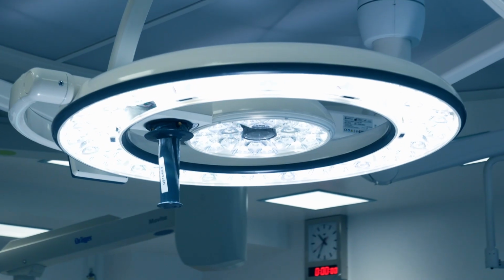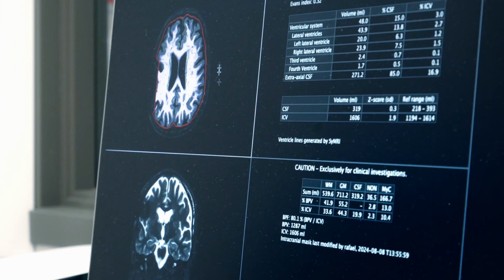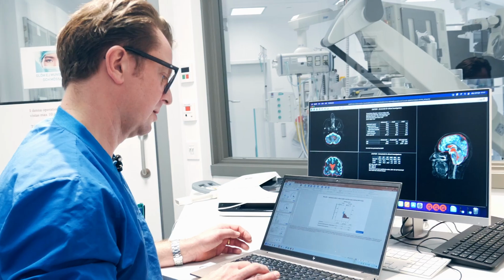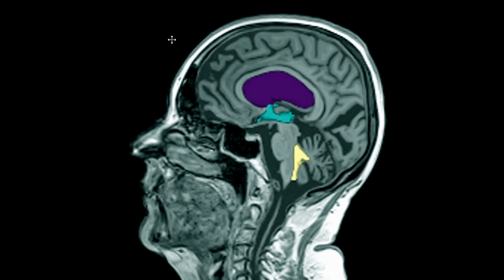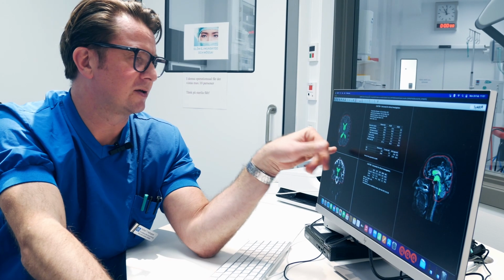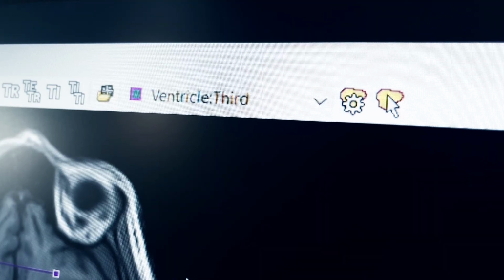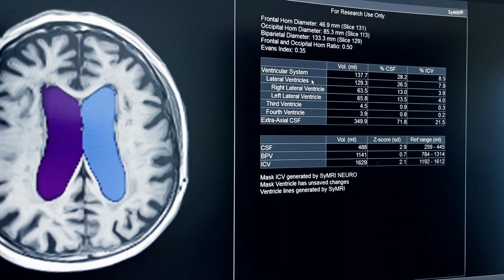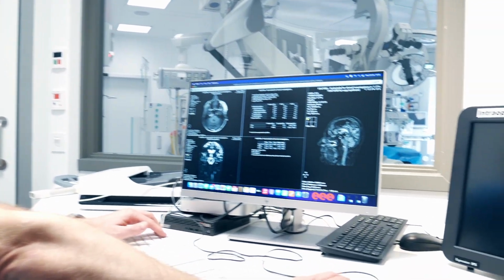From Guesswork to Precision: How SyMRI is Transforming My 20-Year Mission Against iNPH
Interview with Dr. Rafael Holmgren – Swedish Neurosurgeon Specializing in Normal Pressure Hydrocephalus.

In this interview, Dr. Rafael Holmgren shares his expertise on Idiopathic Normal Pressure Hydrocephalus (iNPH) and shunt surgery.

Dr. Holmgren is a board-certified neurosurgeon at the Department of Neurosurgery, Linköping University Hospital, Sweden. He has over 20 years of experience working with iNPH patients and shunt procedures. His research focuses on innovative radiological techniques and proteomics in iNPH. He is also sub-specialized in pediatric neurosurgery and CSF disorders.

* SyMRI research is a non-medical device used for research purposes only.